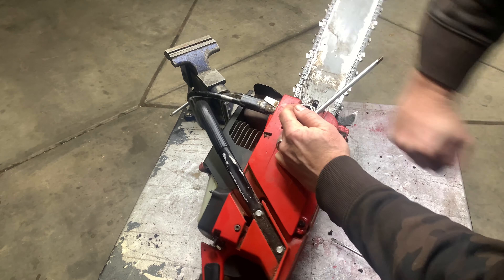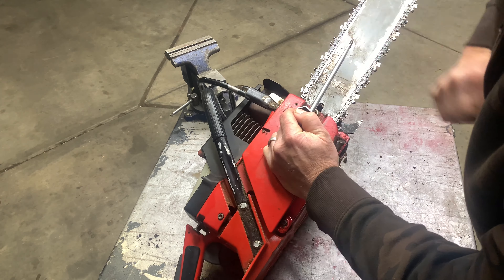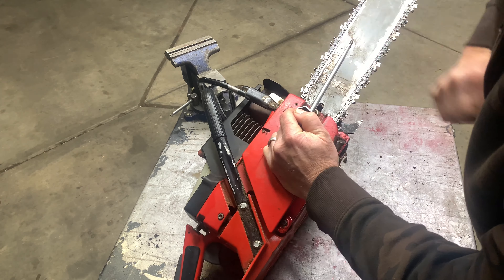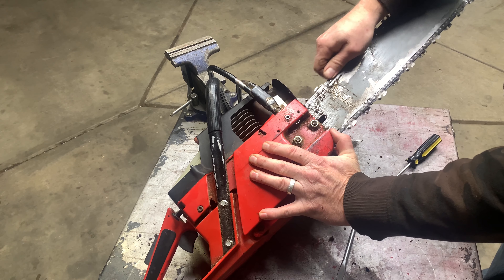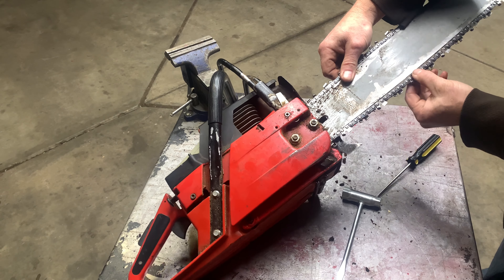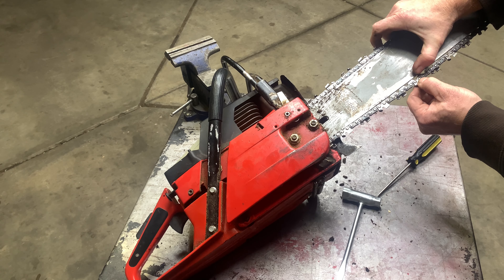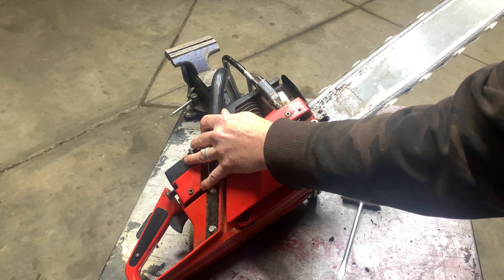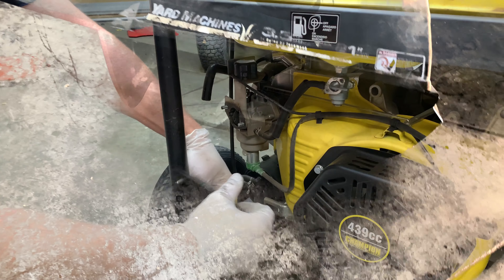Chainsaw Tune Up Maintenance Small Engine Repair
In this video I service a chainsaw.

Small engine repair in Colorado Springs, CO that works on lawn mowers, tillers, generators, snowblowers, chainsaws, weed eaters, leaf blowers, augers, go-karts, and mini bikes. We provide tune-up, blade sharpening, oil changes, spark plug replacement, air filter cleaning, and replacement, carburetor cleaning, and general maintenance.